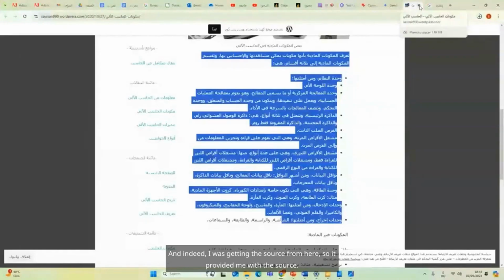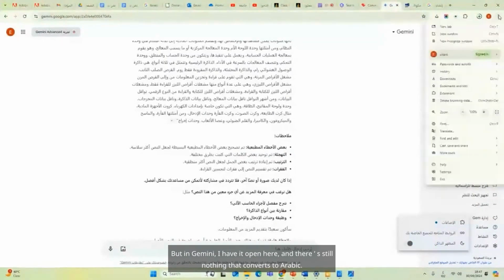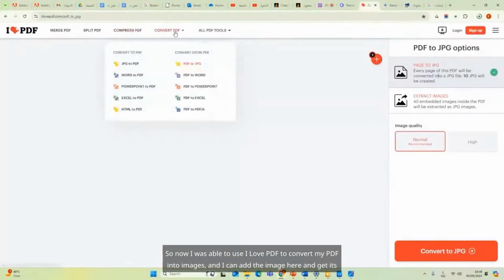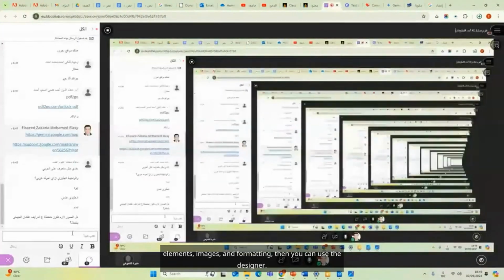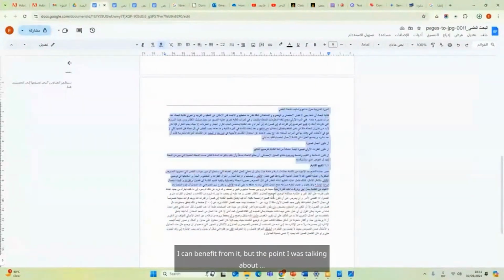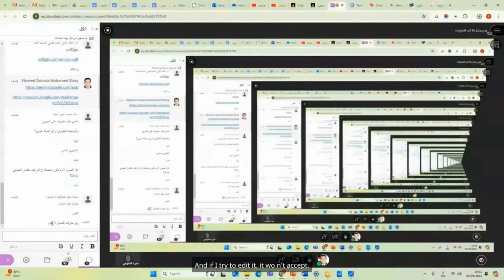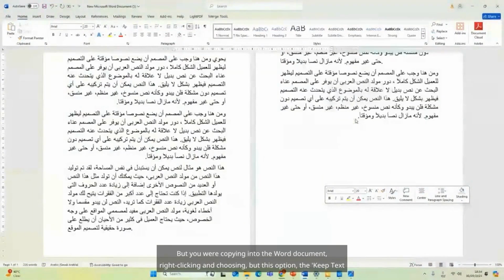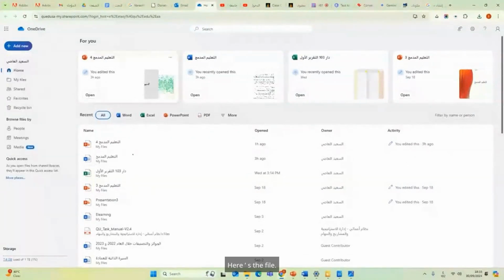11- Editing educational files and media and using them in the e learning environment